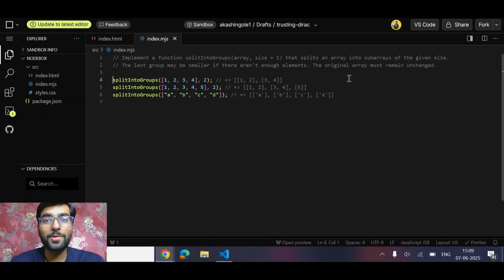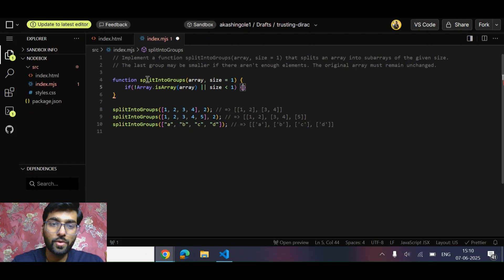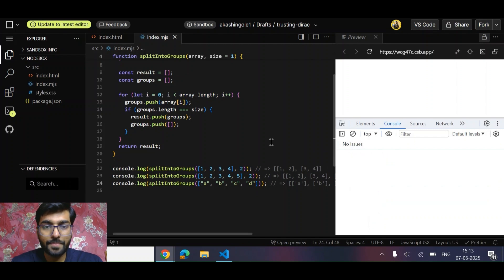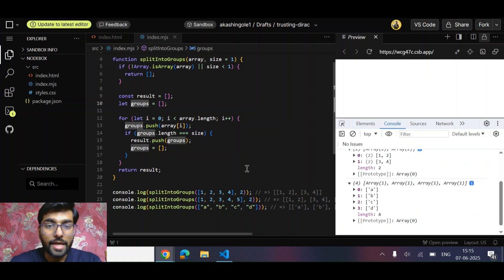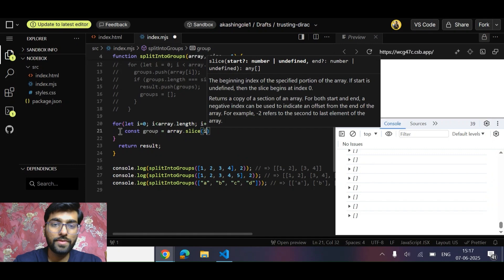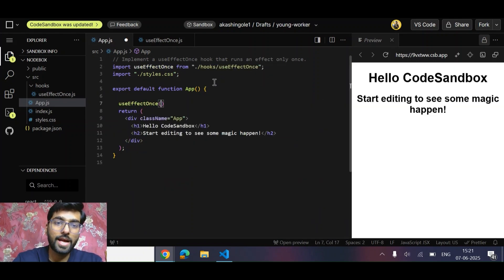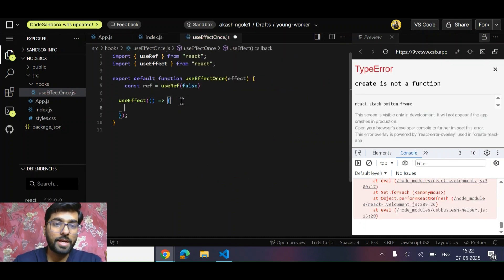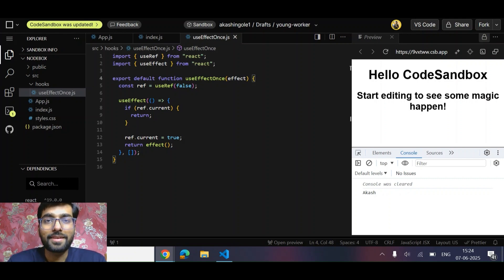Frontend Interview Questions Mid/Senior Level | Javascript | React JS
Hey everyone, In this video I have shared Frontend interview Questions.